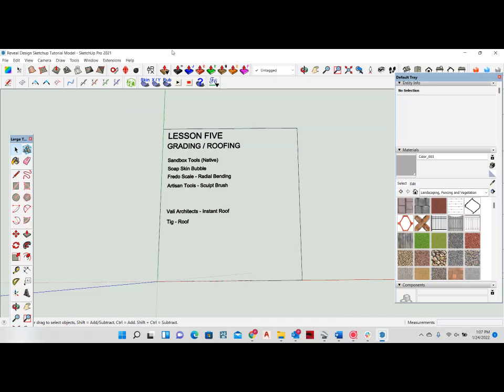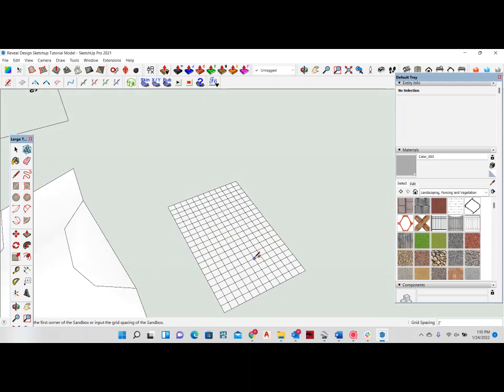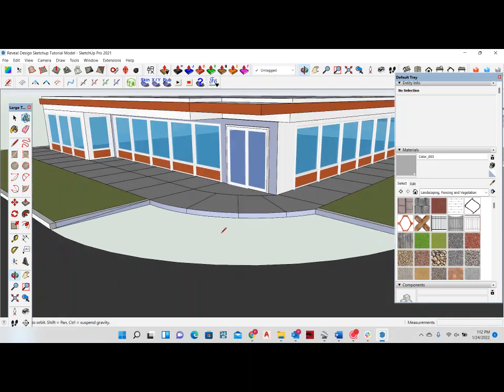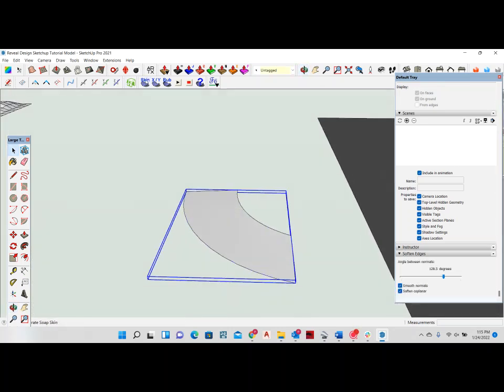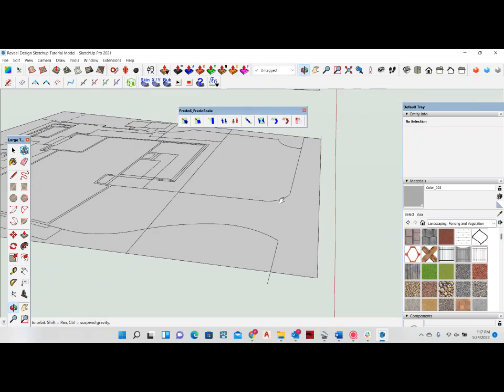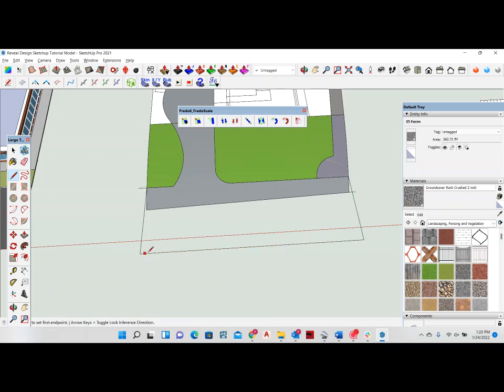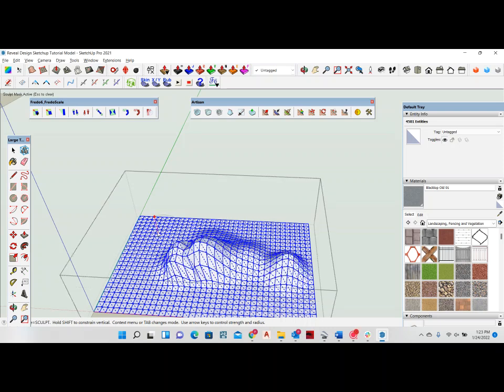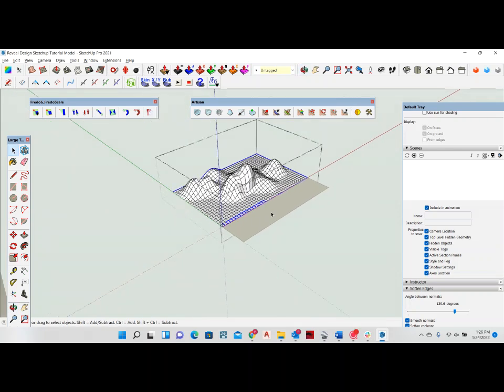27 Grading - Sketchup Tutorial